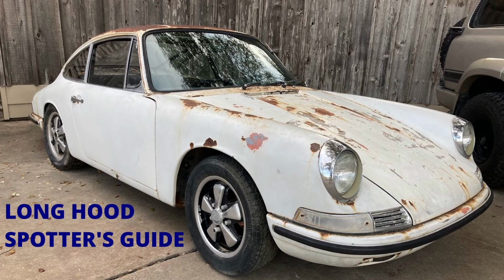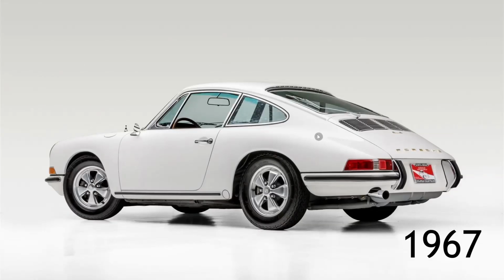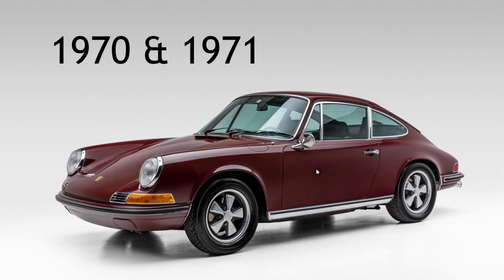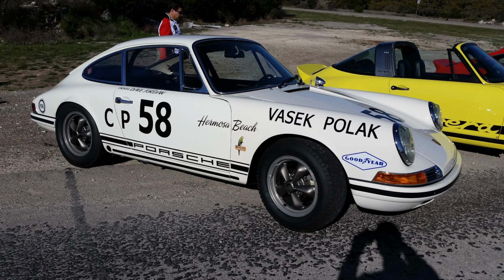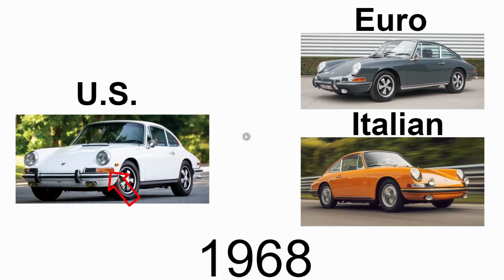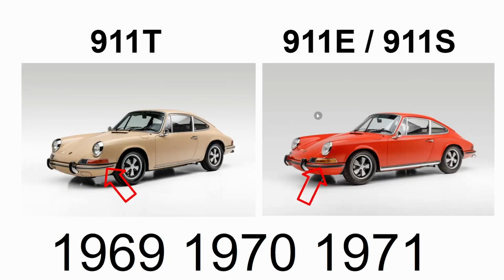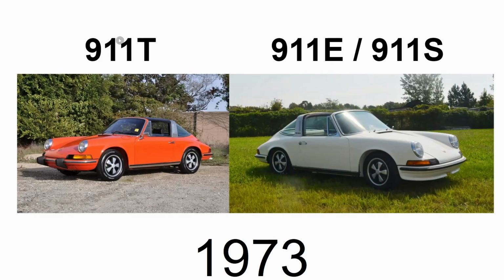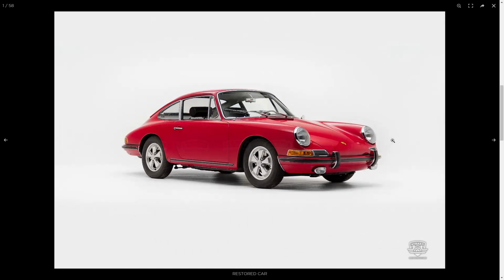Long Hood 911 Spotter's Guide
How to identify the model year and trim level for ever 911 between 1964 and 1973.